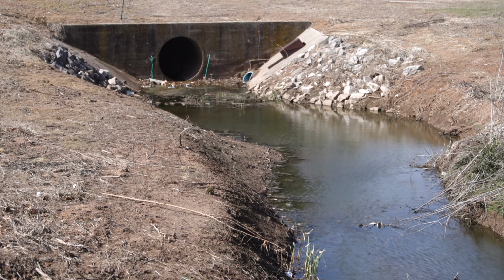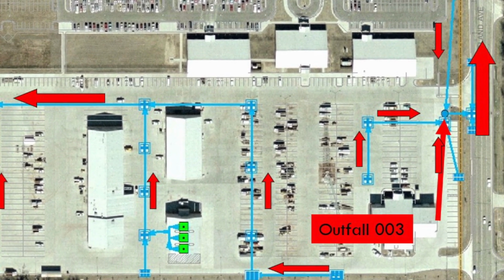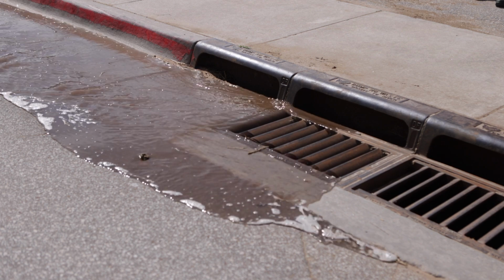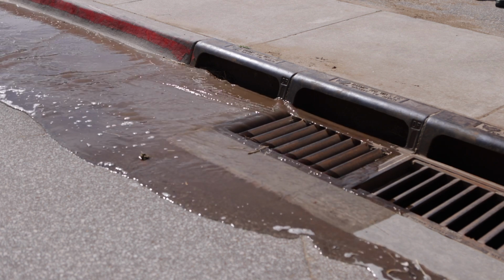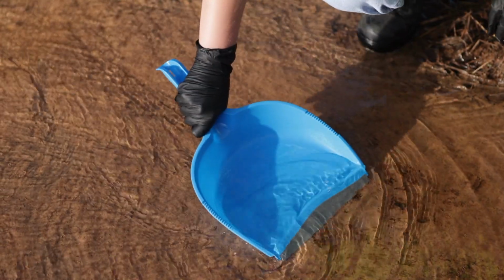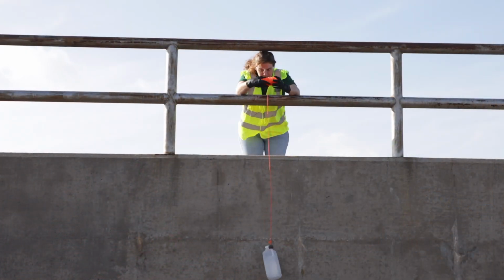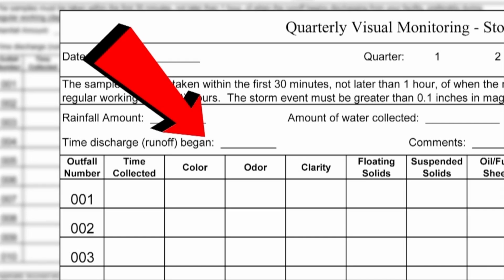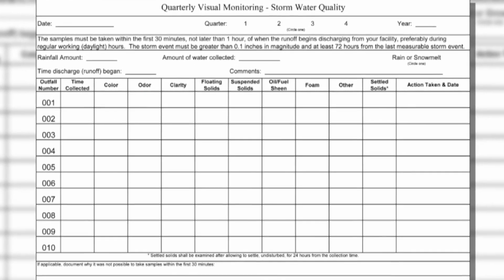Quarterly Visual Monitoring of Stormwater Discharges from Industrial Activity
This training video provided by the City of Oklahoma City’s Storm Water Quality Management Division offers guidance on conducting the Quarterly Visual Monitoring requirement (OKR05 Part 4.2.1) of the Oklahoma Department of Environmental Quality’s OPDES Multi-Sector General Permit OKR05 for Stormwater Discharges from Industrial Activity within the State of Oklahoma (effective date November 1, 2023). This training video has been provided as a resource for informational and educational purposes only, and is not intended to serve as a substitute for referencing the specific requirements of the OPDES Multi-Sector General Permit OKR05. The City of Oklahoma City disclaims any and all liability to any party for any direct, indirect, implied, punitive, incidental, or other consequential damages arising directly or indirectly from any use of this training video, which is provided as is, and without warranties.